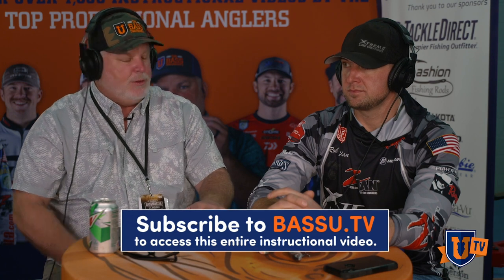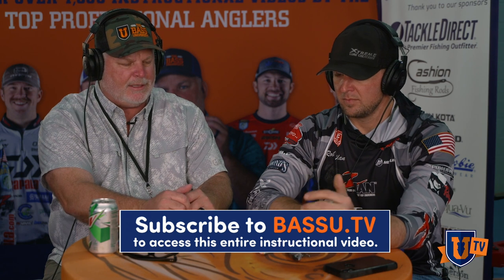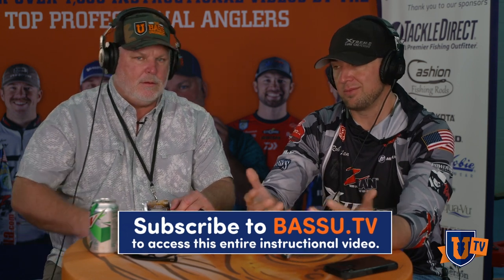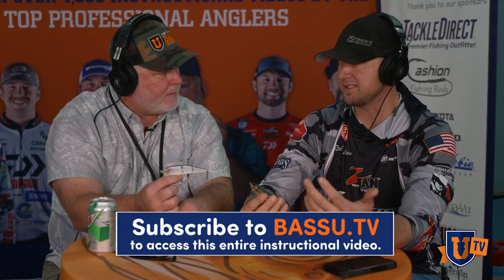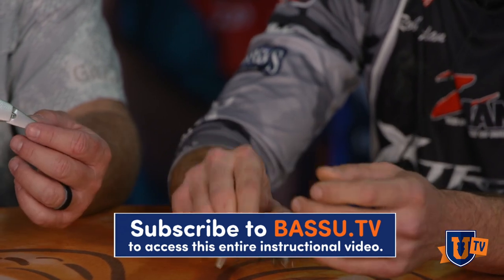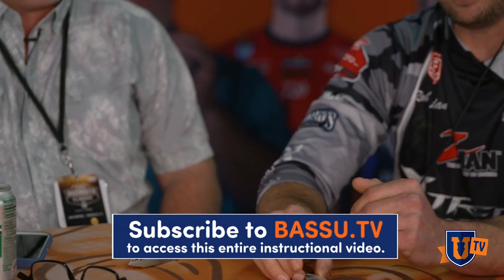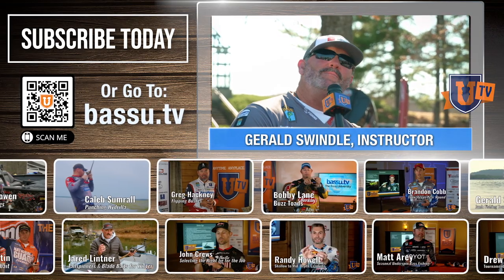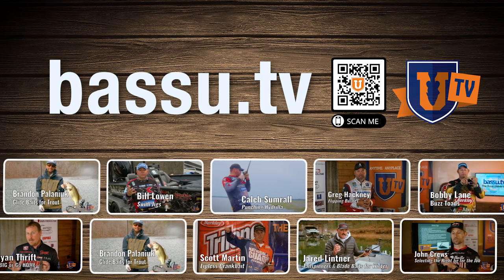Southern Bass DEVOUR Blueback Herring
If you aren't familiar with Lake Lanier's history, it's full of blueback herring and spotted bass. These herring make Lake Lanier, Lake Hartwell, Murray, Clarksville, Russell, Keowee & Jocassee bass fishing a lot about finding a bait that mimics the blueback herring. Find the spots & and match the hatch and start the fish catching. Rob Jordan believes that herring fish are the primary forage for spotted bass in lakes like Lanier & Hartwell.